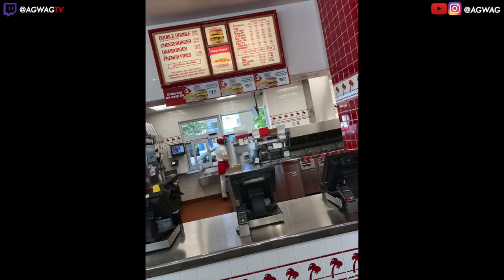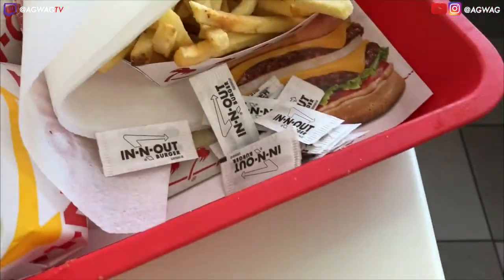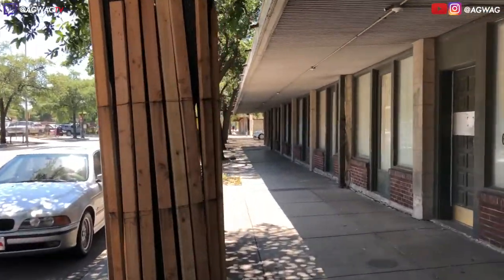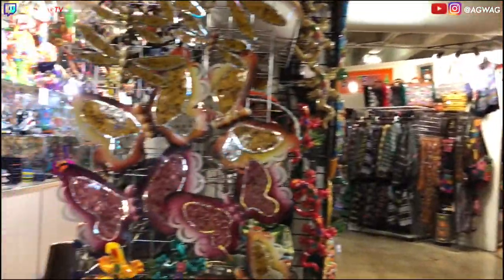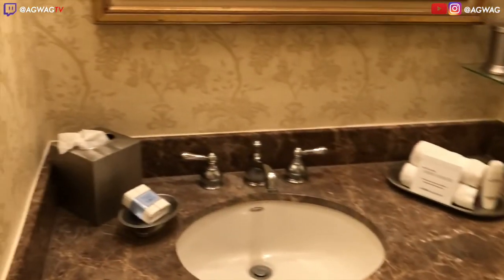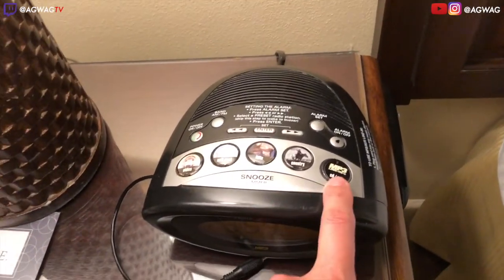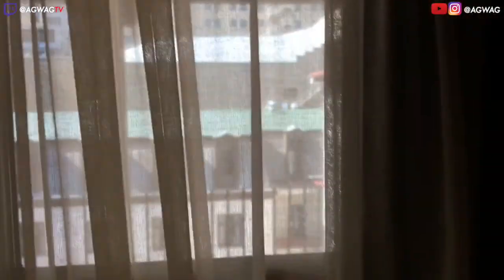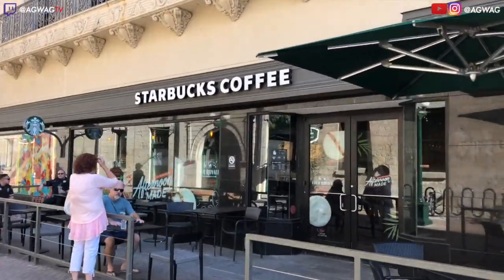Let's goto TEXAS! - DAY 2 (Riverside Walk, Wildlife Ranch)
I do not have an editor, I am a casual YouTube creator.
Dad, Biker, Gamer, Traveler.

Hi there random person reading further into the description than most people! Thanks for stopping by to watch my video. I hope I didn't bore you... If you're curious, I'm a Dad who is still young at heart and enjoy making videos about living, travel, gaming, motovlogging and other fun stuff.